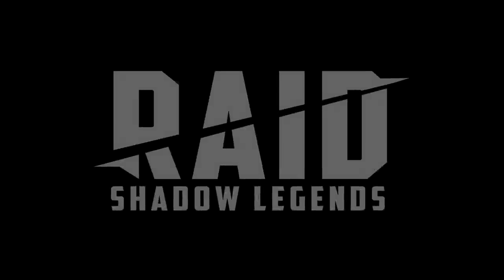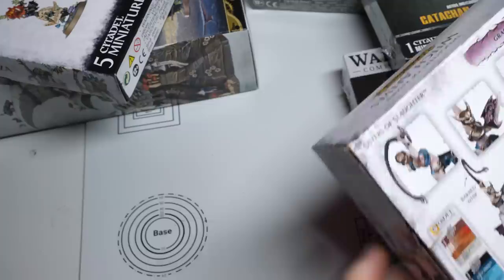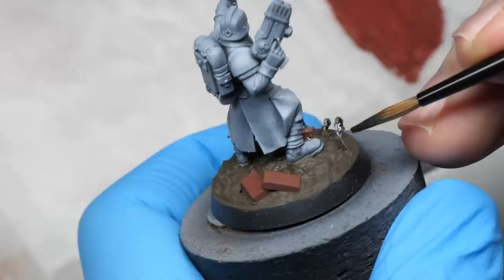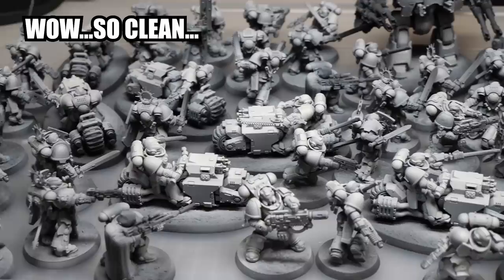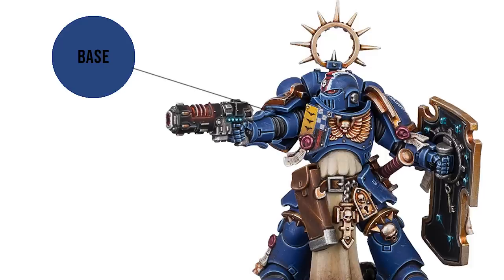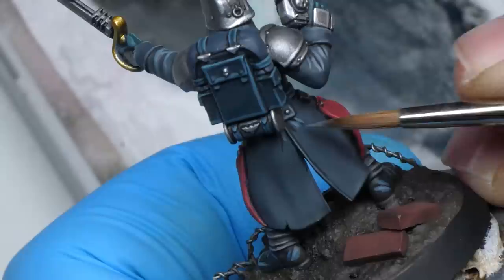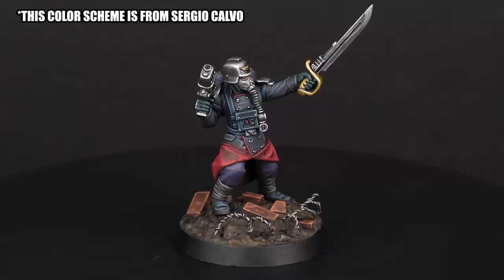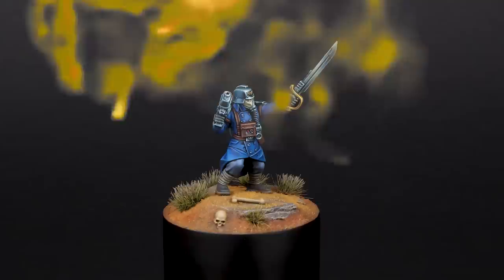The Number 1 Reason Games Workshop Minis Look So GOOD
Install Raid for Free ✅ IOS/ANDROID/PC and get a special starter pack💥 Available only for the next 30 days

12 Days of Raid Christmas Event: Download RAID: Shadow Legends now, copy your Player ID from in-game, and then go to 12daysofraid.plarium.com for your chance to win in-game loots or Amazon Gift Cards, worth up to $1000.

I use following 3D printers:
Starting printer - Anycubic Photon Mono

Brushes!

I am painting miniatures for warhammer 40k, age of sigmar, marvel crisis protocol, D&D and much more! Whether it is superhero miniatures, heroic characters or space marines, I will paint them! If you are looking for some sweet miniature painting tutorials or warhammer hobby content in general, this is the right channel for you!

Raid: Shadow Legends “Christmas 12 Days of Raid” Prize Promotion. Entry is Open to legal residents of THE 50 UNITED STATES AND THE DISTRICT OF COLUMBIA (EXCLUDING NEW YORK AND FLORIDA), who are 18 years or older. VOID WHERE PROHIBITED. Open only to NEW users with a valid Player ID that downloaded Raid: Shadow Legends and opened a Game Account after December 1st, 2022. NO PURCHASE NECESSARY TO ENTER OR TO WIN A PRIZE. A PURCHASE DOES NOT IMPROVE YOUR CHANCES OF WINNING A PRIZE. Prizes: in-game items and/or Amazon.com Gift Cards, in the value and number as described in the Promotion Official Rules Additional Terms may apply on Amazon.com Gift Cards as set forth Prizes will be rewarded randomly, subject to eligibility requirement set forth in the Promotion Official Rules. Promotion Period: December 19th at 00:01 – January 10t at 23:59. Personal Data will be processed in accordance with the Privacy Notice